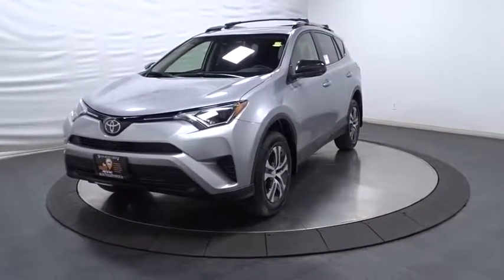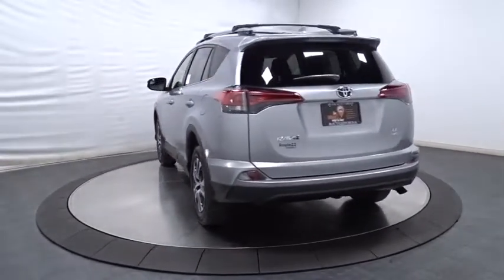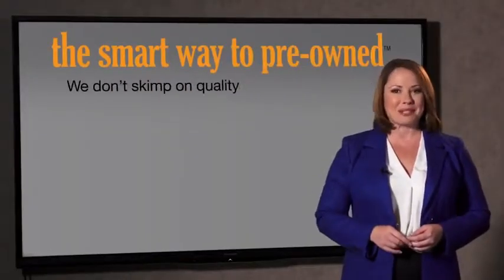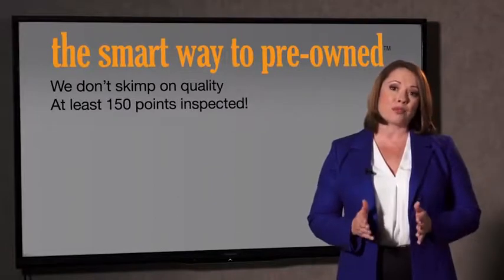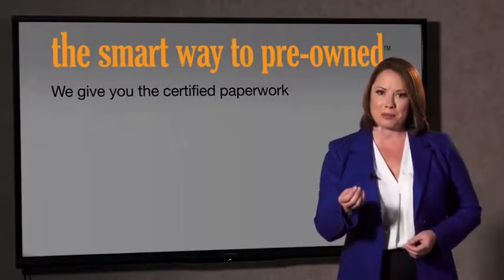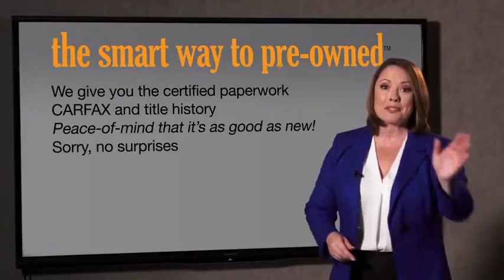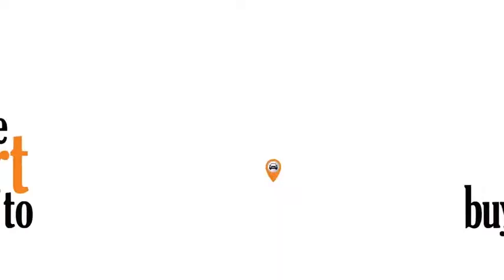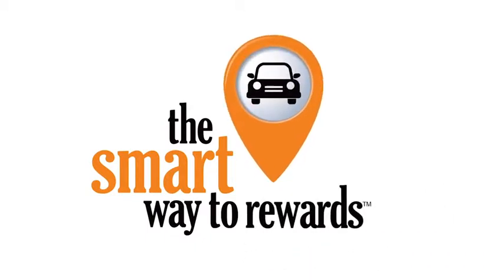2018 Toyota RAV4 Hillside, Newark, Union, Elizabeth, Springfield, NJ 182249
2018 Toyota RAV4 available in Hillside, New Jersey at Route 22 Toyota. Servicing the Newark, Union, Elizabeth, Springfield, NJ area.

Radio: Entune AM/FM/CD/MP3/WMA Playback w/6 Speakers -inc: 6.1 touch-screen w/integrated back-up camera display, auxiliary audio jack, USB port w/iPod connectivity and control, vehicle information w/customizable settings, hands-free phone capability, phone book access and music streaming via Bluetooth wireless technology,Radio w/Seek-Scan, Clock, Speed Compensated Volume Control, Steering Wheel Controls, Voice Activation and Radio Data System,Integrated Roof Antenna,2 LCD Monitors In The Front,Fully Automatic Projector Beam Halogen Daytime Running Auto High-Beam Headlamps,Body-Colored Door Handles,Wheels: 17 x 6.5J -inc: caps,Fixed Rear Window w/Fixed Interval Wiper and Defroster,Liftgate Rear Cargo Access,Tailgate/Rear Door Lock Included w/Power Door Locks,Lip Spoiler,Fixed Interval Wipers,Deep Tinted Glass,Tires: P225/65R17H AS Wide Vent,Fully Galvanized Steel Panels,Body-Colored Front Bumper w/Black Rub Strip/Fascia Accent,Body-Colored Rear Bumper w/Black Rub Strip/Fascia Accent,Compact Spare Tire Mounted Inside Under Cargo,Black Bodyside Cladding and Black Wheel Well Trim,Laminated Glass,Black Power Side Mirrors w/Convex Spotter and Manual Folding,Clearcoat Paint,Black Grille w/Chrome Accents,Steel Spare Wheel,Chrome Side Windows Trim and Black Front Windshield Trim,3 12V DC Power Outlets,Engine Immobilizer,Full Cloth Headliner,Remote Releases -Inc: Mechanical Fuel,Front Cupholder,Power Rear Windows and Fixed 3rd Row Windows,Driver And Passenger Visor Vanity Mirrors,Seats w/Cloth Back Material,Power 1st Row Windows w/Driver 1-Touch Down,Cargo Space Lights,Cruise Control w/Steering Wheel Controls,Cargo Area Concealed Storage,Driver Foot Rest,Analog Display,Full Carpet Floor Covering,Distance Pacing,Air Filtration,Manual Adjustable Front Head Restraints,Full Floor Console w/Covered Storage, Mini Overhead Console w/Storage and 3 12V DC Power Outlets,Front Map Lights,Rear Cupholder,Interior Trim -inc: Metal-Look Instrument Panel Insert, Metal-Look Door Panel Insert and Metal-Look Interior Accents,Carpet Floor Trim,Fade-To-Off Interior Lighting,Power Door Locks w/Autolock Feature,Remote Keyless Entry w/Integrated Key Transmitter, Illuminated Entry, Illuminated Ignition Switch and Panic Button,Urethane Gear Shift Knob,HVAC -inc: Underseat Ducts,Delayed Accessory Power,Cloth Door Trim Insert,Day-Night Rearview Mirror,Instrument Panel Bin, Driver And Passenger Door Bins,Front Center Armrest,Outside Temp Gauge,Trip Computer,Front Bucket Seats -inc: 6-way adjustable driver and 4-way adjustable passenger seats, 60/40 split, reclining, fold-flat second-row seats w/height-adjustable headrests and center armrest,Split-Bench Front Facing Rear Seat,Systems Monitor,Glove Box,Fabric Seat Trim,2 Seatback Storage Pockets,Gauges -inc: Speedometer, Odometer, Engine Coolant Temp, Tachometer, Trip Odometer and Trip Computer,Manual Tilt/Telescoping Steering Column,Manual Air Conditioning,Transmission w/Driver Selectable Mode, Sequential Shift Control and Oil Cooler,4-Wheel Disc Brakes w/4-Wheel ABS, Front Vented Discs, Brake Assist and Hill Hold Control,GVWR: 4,640 lbs,Transmission: 6-Speed Automatic,Automatic Full-Time All-Wheel Drive,Single Stainless Steel Exhaust,550CCA Maintenance-Free Battery w/Run Down Protection,Permanent Locking Hubs,Electronic Transfer Case,Gas-Pressurized Shock Absorbers,Engine: 2.5L DOHC 4-Cylinder w/Dual VVT-i,Double Wishbone Rear Suspension w/Coil Springs,15.9 Gal. Fuel Tank,900# Maximum Payload,Strut Front Suspension w/Coil Springs,Towing w/Trailer Sway Control,4.071 Axle Ratio,Electric Power-Assist Speed-Sensing Steering,Front And Rear Anti-Roll Bars,Airbag Occupancy Sensor,Toyota Safety Sense C Forward Collision,Rear Child Safety Locks,Dual Stage Driver And Passenger Seat-Mounted Side Airbags,Driver Knee Airbag and Passenger Cushion Front Airbag,Curtain 1st And 2nd Row Airbags,Dual Stage Driver And Passenger Front Airbags,Low Tire Pressure Warning,Side Impact Beams,Lane Departure Alert (LDA) Lane Keeping Assist,Lane Departure Alert (LDA) Lane Departure Warning,ABS And Driveline Traction Control,Electronic Stability Control (ESC),Outboard Front Lap And Shoulder Safety Belts -inc: Rear Center 3 Point, Height Adjusters and Pretensioners